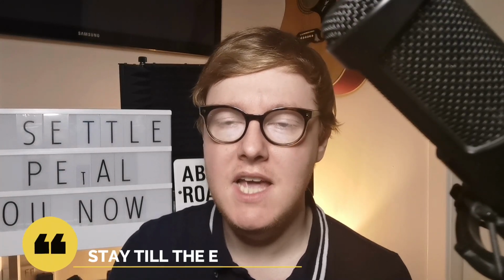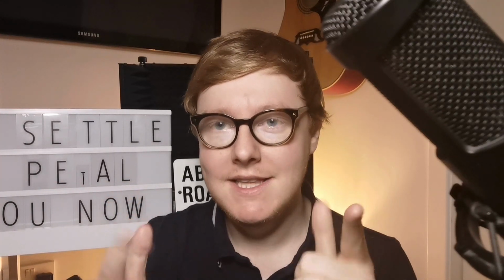$4000 for HG2 hardware when the PLUGIN ALLIANCE Black Box HG-2MS is only £250 🧐🧐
PLUGIN ALLIANCE Black Box Analog Design HG-2MS (NEW PLUGIN 2021) | ACCESS ANALOG HARDWARE vs PLUGINS

This week we have a new plugin alliance release in the form of the hg2 black box upgrade. I have always wanted to do a plugin comparison of the plugin alliance black box saturation plugin vs the access analog hg2 black box but thought it was best to wait for the plugin upgrade before doing a plugin review.

This plugin is included in our MEGA Bundle and MIX & MASTER Bundle at no extra cost!

FREE! With the purchase of the new Black Box HG-2MS, you get the classic Black Box HG-2 plugin on top and for free!

Meet Your mix buss’ best friend
Celebrated mix & mastering engineers like Dave Pensado, Bob Horn, and Heba Kadry rely on the sweet tubes and creamy-sounding transformers of the Black Box HG-2 to help their mixes sound louder, bigger, and punchier at the same peak level. Now, the HG-2 MS version offers mid-side processing, advanced filters, and more for even greater sonic refinement. This new plugin has also received Brainworx patented Tolerance Modeling Technology (TMT)*.

“MS” in many ways
The HG-2 MS is a Mid/Side version of the acclaimed HG-2. But it’s more than that. It also includes dedicated Mono mixing and Stereo buss versions, and now delivers More Saturation options and a wider variety of colors than ever before thanks to its new filter section. Select from highpass, lowpass, bandpass, and bandstop filters to tailor your saturation separately for each channel.

Sweeten your audio in mono, stereo, or mid-side modes
For the first time, process your audio with the rich, brilliant sound of the Black Box using mid-side processing for more sophisticated control over your sound. Saturate the sides, while keeping the center clean and punchy, or use more edgy odd-order saturation on the side and warmer even-order saturation on the center—or vice versa.

Paint Your Tracks with a Whole Palette of Tube Colors
HG-2 emulates four different vacuum tube stages combined in series and parallel circuits to color your mix and individual tracks with a wide range of rich and varied harmonics. Separate gain controls for emulated 6U8A pentode and triode tubes are placed in series between buttery virtual transformers warming the plugin’s input and output.

Dial-in the perfect blend of pentode and triode tube sweetness
...then adjust the Density control to drive both tubes harder without changing their relative balance or the plugin’s output level, adding more girth and mass. The Calibration menu emulates the effect of an internal trim adjustment in the original hardware unit, instantly modifying the HG-2’s high-frequency response to produce Dark, Normal, or Bright coloration.

Sprinkle, punch und tube softness
An added Air knob lets you control how much high-frequency fairy dust you sprinkle on vocal tracks, string instruments, piano, and full mixes. Turning down the Mix control adds back dry signal at the plugin’s output, combining HG-2’s beautiful tube softness and luster with your mix’s perfectly preserved detail and punch.

* Brainworx Tolerance Modeling Technology (TMT) is protected under the following patent: US Patent No. 10,725,727

FEATURES
The MS version of the Black Box offers Mid-Side, Mono/Stereo, and More Saturation options
Brainworx Audio's patented Tolerance Modeling Technology (TMT)
Additional digital-only controls like Input Gain, Density, Calibration, Air, and Mix
Separate gain controls for virtual 6U8A pentode and triode tubes
Parallel Saturation circuit selects one of two modeled 12AX7 tubes—one voiced more aggressively than the other
Redesigned Filter Section - 4 variable Filters and the Flat mode for the Saturation circuit
Calibration menu to mimic internal trim adjustment
Variable Density control to boost gain equally for virtual pentode and triode tubes
Variable Air control to add silvery sparkle and sweetness above 10 kHz
Added Mix control to adjust wet/dry balance
Loaded with plenty of useful presets created by Josh Gudwin, Michael Brauer, Matt Weiss & Eric Racy